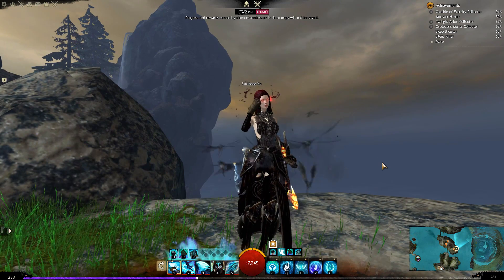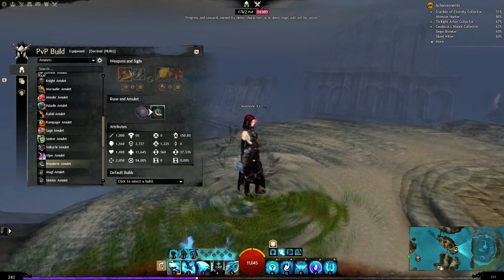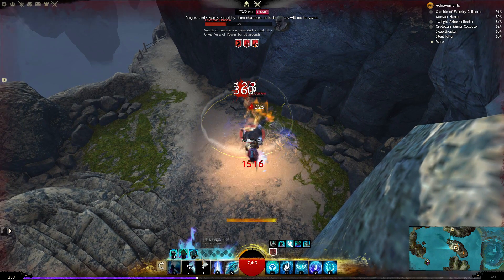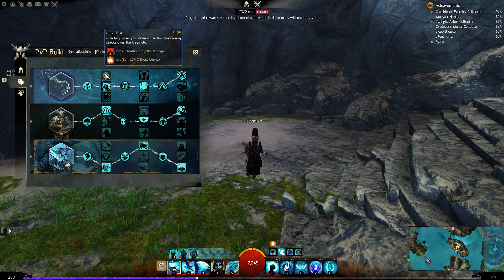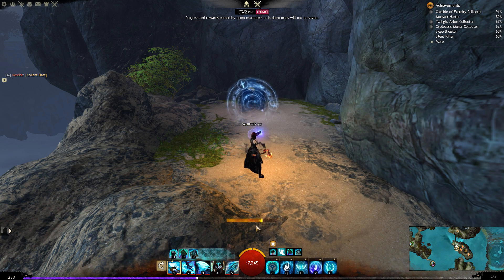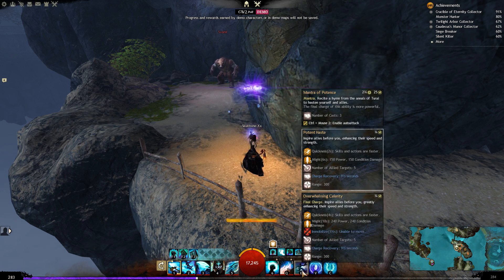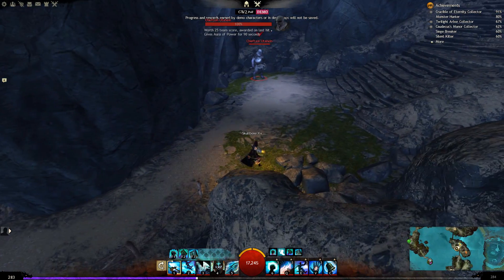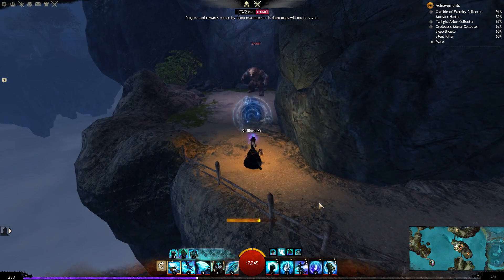Guild Wars 2 - Path of Fire / Firebrand Guardian Build PvP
Sup guys !!!

Here's my first path of fire pvp video !

On the first one I show you the guardian / firebrand dude with a axe mainhand xD

It seems to be main focused on condition + team support type of build. While you deal heavy dmg you are also able to support allies with tons of boons. Keep in mind I created this build while recording the video so it might be not the strongest or best build yet. But the video is made to show you what's coming new to the guardian with the new pof expansion.
Hope you all enjoy watching this video and have fun testing it out by your own ;-)

Thx all for watching hope you enjoyed it !

Server: Flussufer/Riverside (D)
Profession: Firebrand / Guardian
Name: Trafalgarlaw Xii
Division: Noob
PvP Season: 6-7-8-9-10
PvP Rank: Dragon and above 280+
Ingame: albostan.6719

HappyNo